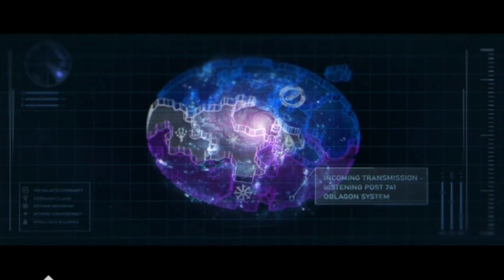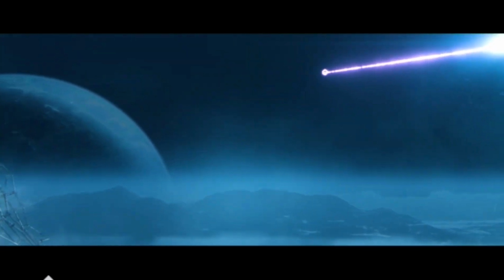Stellaris: Nemesis - First Look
This is our first look at the new DLC planned for Stellaris called Nemesis. It seems that the new content will allow you to become a star eating super villain